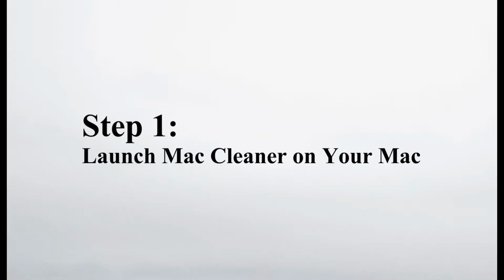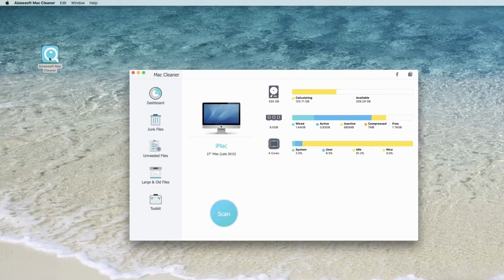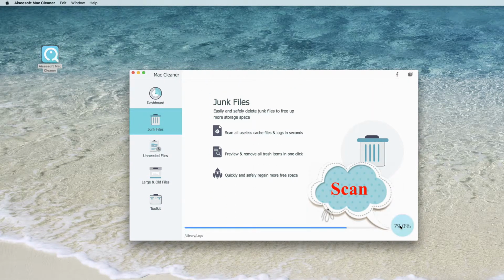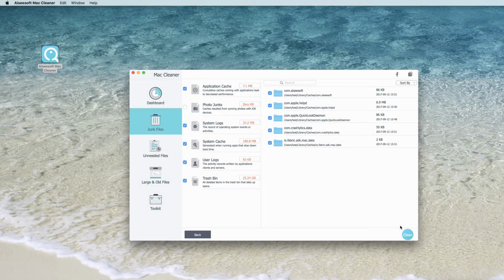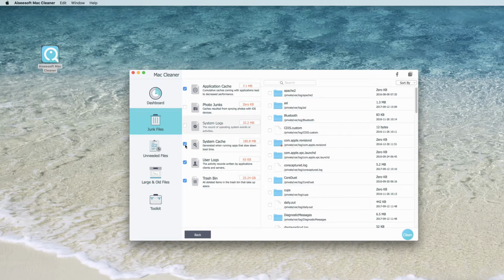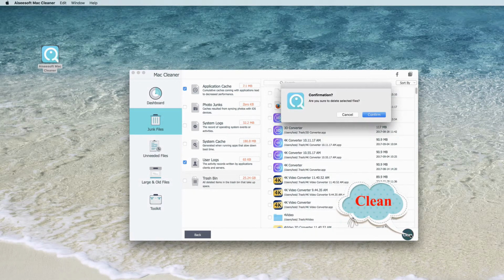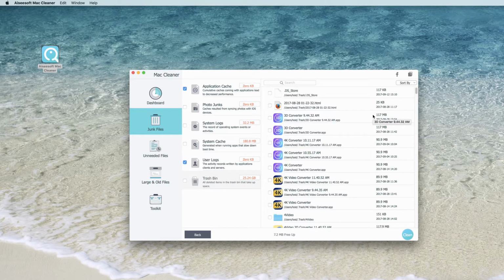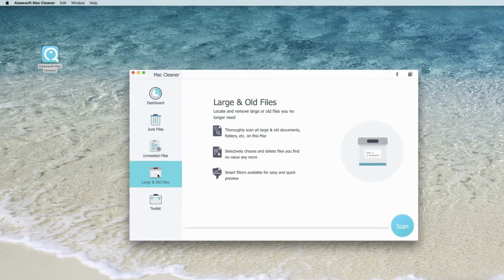How to Clean Mac from Virus & Cache & Storage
This video tutorial shows you how to clean Mac from virus/spyware to protect Mac, and wipe out cache and system storage from hard drive to speed up a slow Mac With Mac Cleaner the Mac disk clean utility.
Step 1. Run Mac clean software on Mac (macOS Mojave, OS X 10.13, 10.12, 10.11, etc.)
Step 2. Scan your space, like cache, system files, virus, etc.
Step 3. Start the cleaning process on Mac desktop or laptop now.

Aiseesoft are always easing life with more enjoyable software.